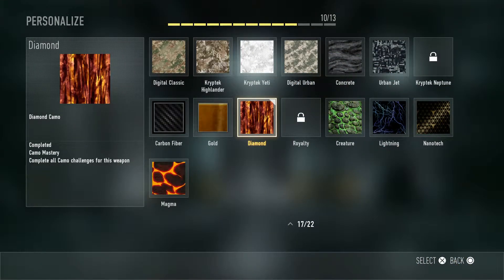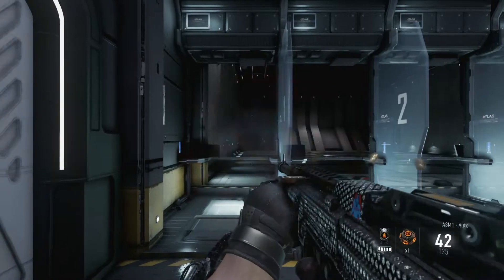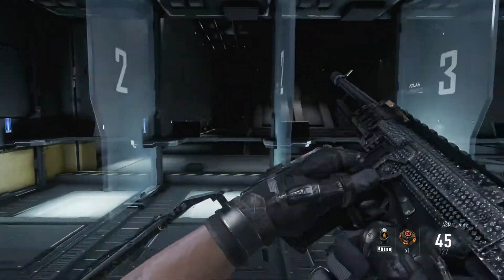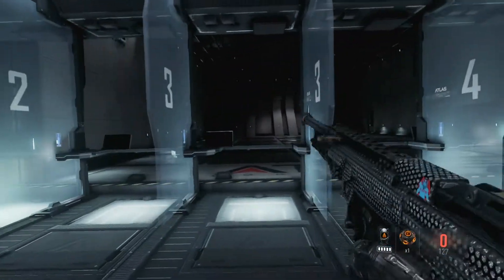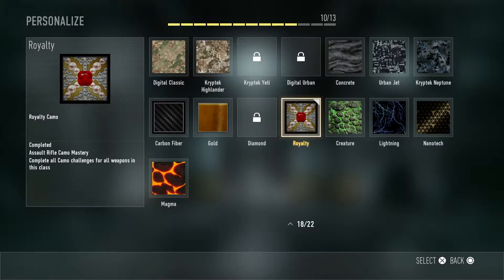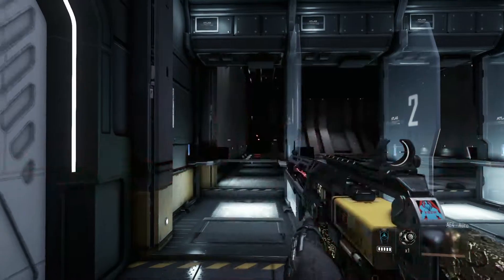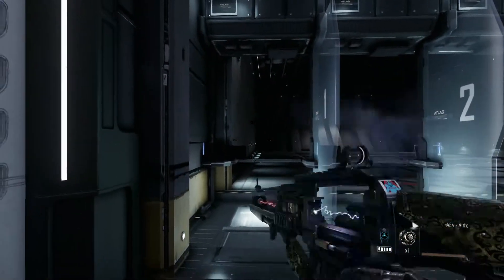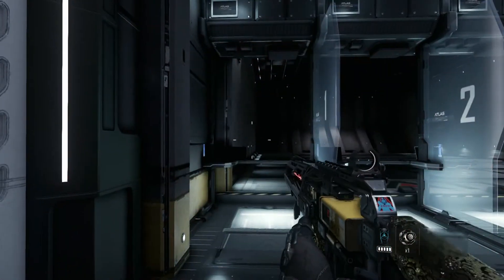Camo Emblem Change!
Hey everyone there was an emblem change to the camo's so diamond and royalty look different when you pick your camo but they look exactly the same on your weapon.